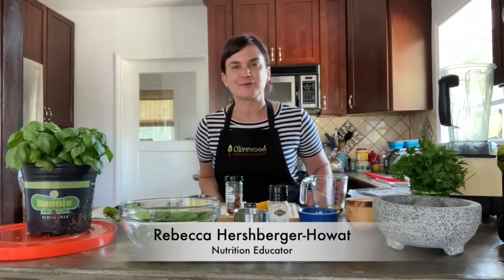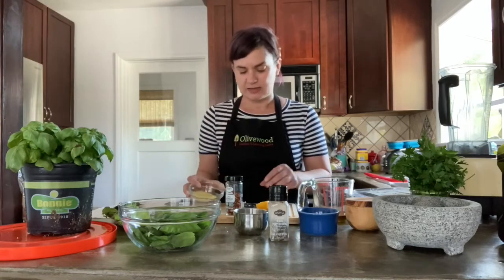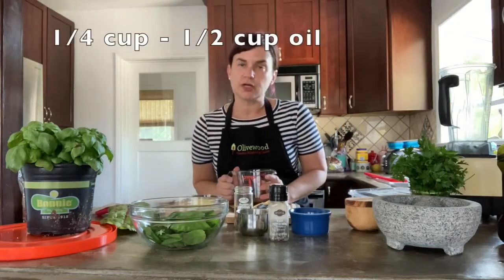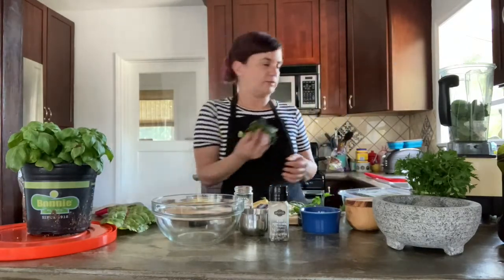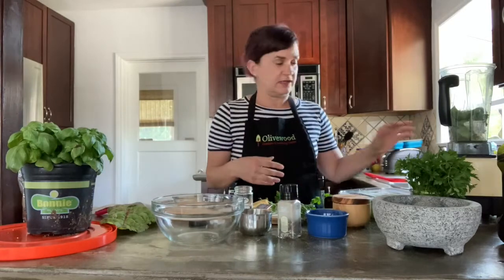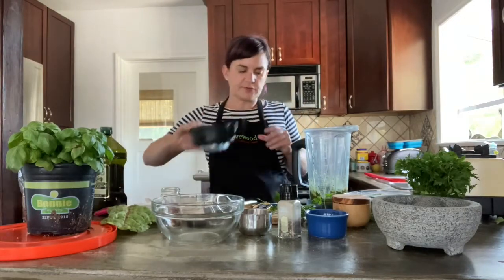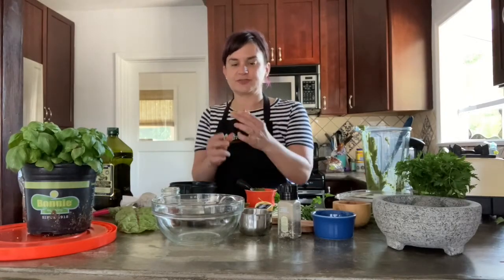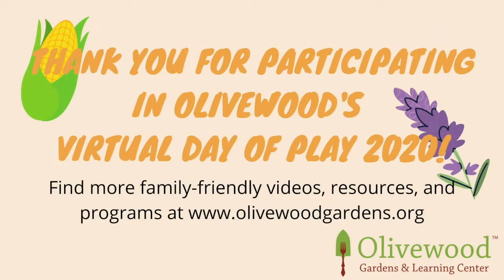Vegan Pesto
Learn how to make Vegan Pesto! This activity was created as part of Olivewood Gardens and Learning Center's Virtual Day of Play 2020.